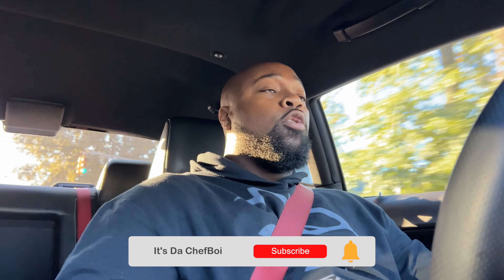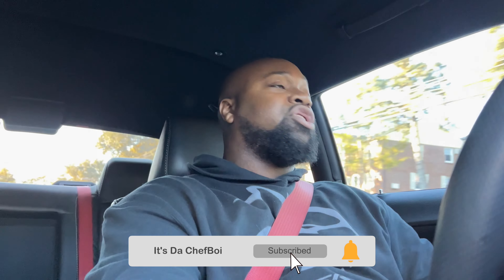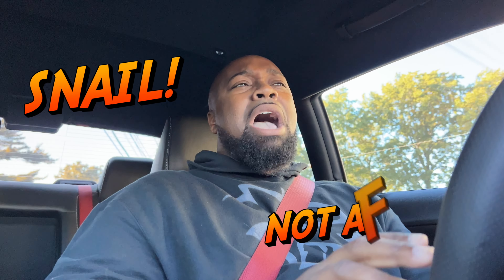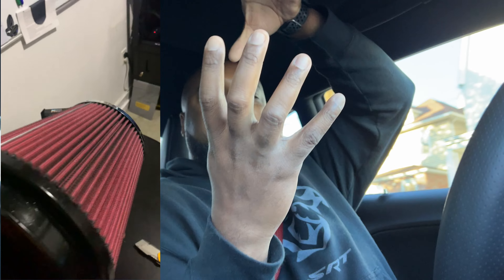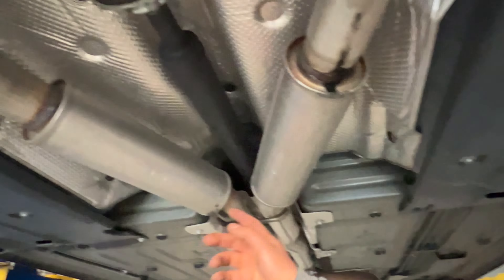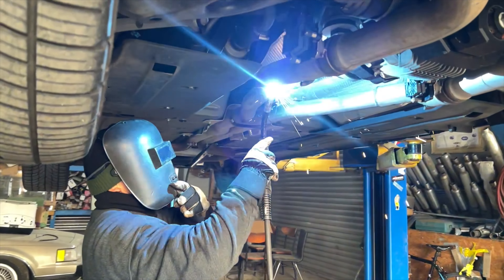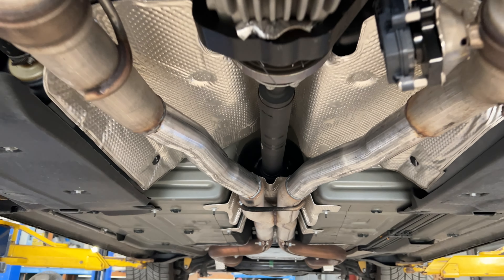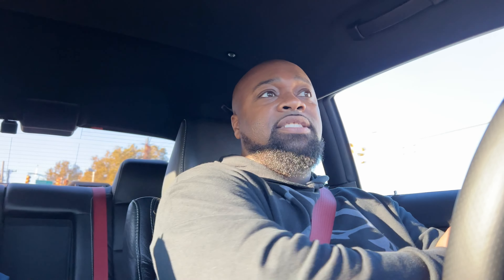How to make your 🐈‍⬛ car🏎️ sound like my Hellcat 😮‍💨😈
In this video, I'll tell you how I got my car to sound like it does!

Gear used to create this greatness:
Sony FX6
Sony FX3
iPhone 13 Pro Max
Sony FE 16-35mm t/3.1 G E-Mount Lens
Sony FE 24-70mm f/2.8 GM Lens
Sony FE 70-200mm f/4 GM OSS II Lens
Sony FE 90mm f2.8 Macro G OSS Lens
DJI Mic Wireless Lav Kit
Atomos Ninja V
2x 2' Quasar Science Q15 T8 LED Lamps
1x 4' Quasar Science Q15 T8 LED Lamp
Sena 10C
2018 Dodge Challenger Manual Widebody SRT Hellcat